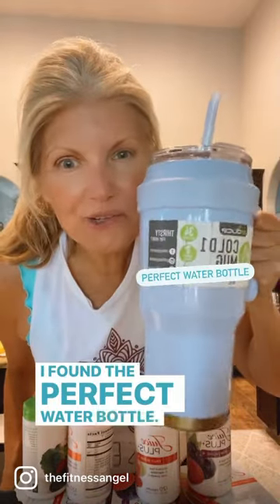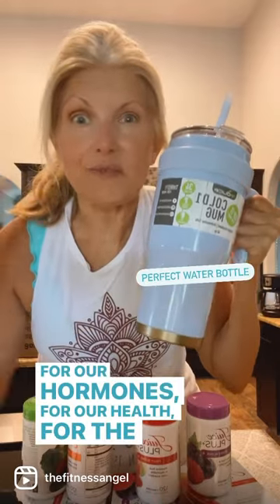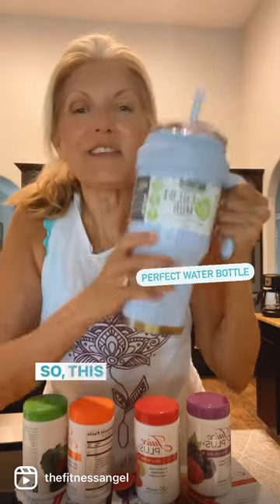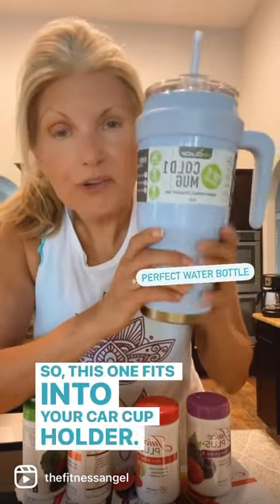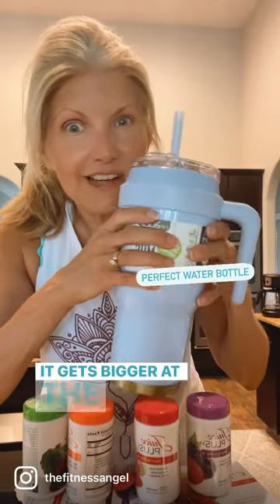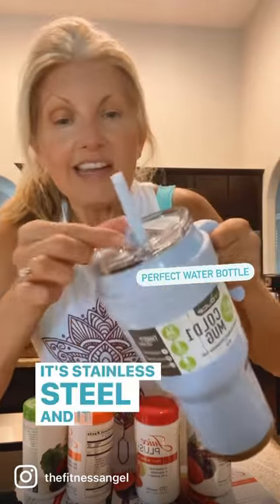Fitch the plastic! Get a good water bottle!